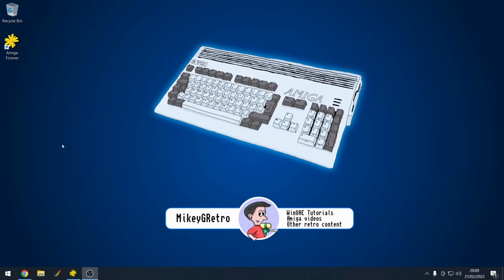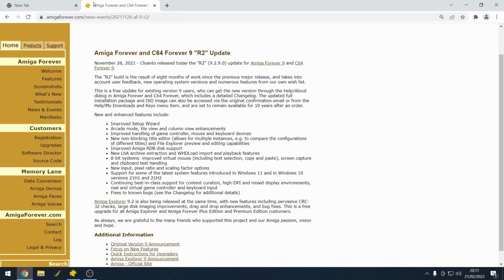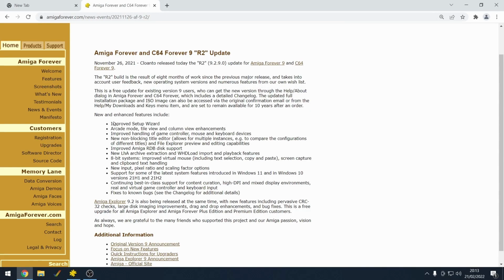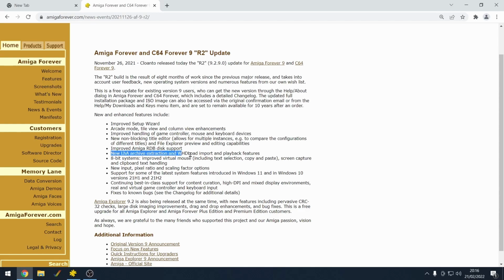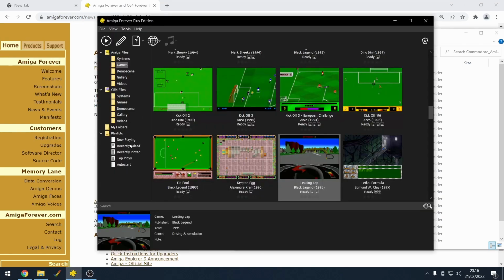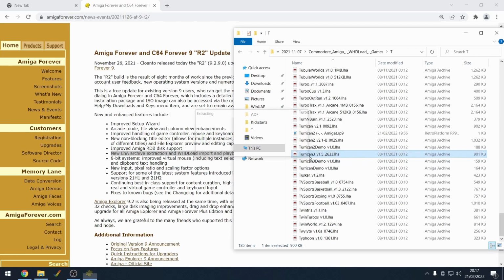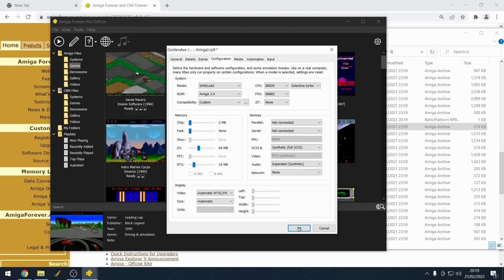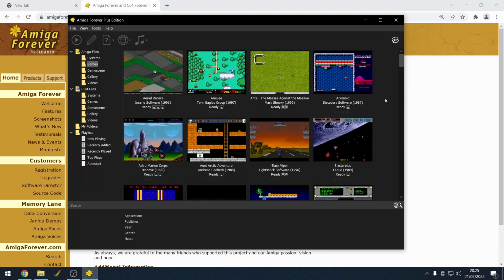Amiga Forever 9 R2 Update Review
A quick look at what changes there are in the latest release of Amiga Forever.
One of them being WHDLoad LHA support.